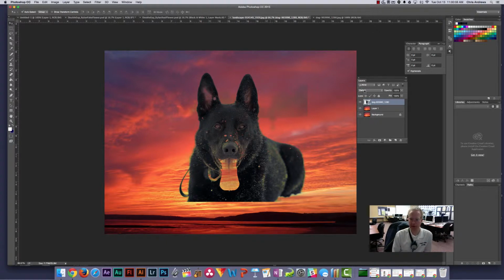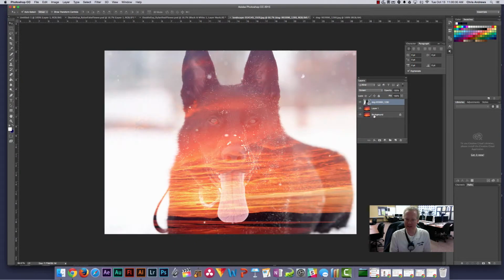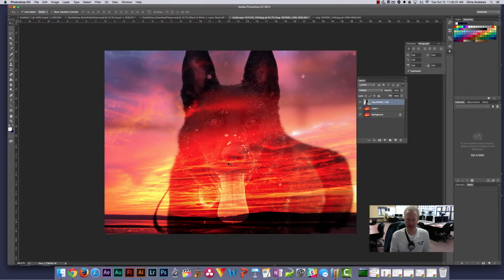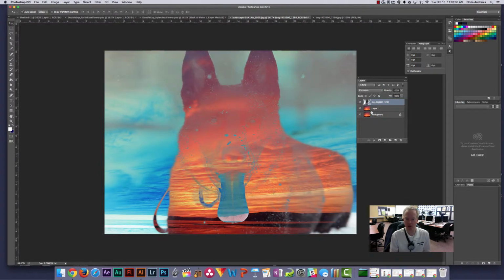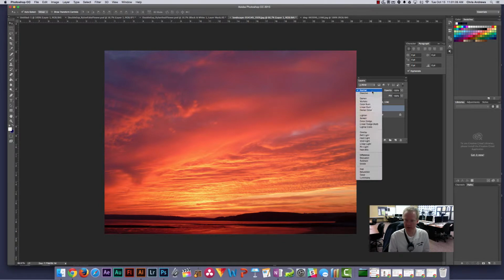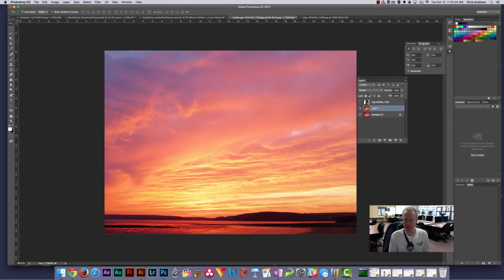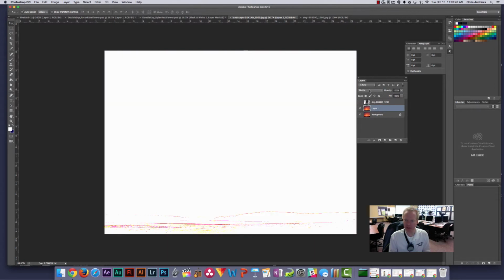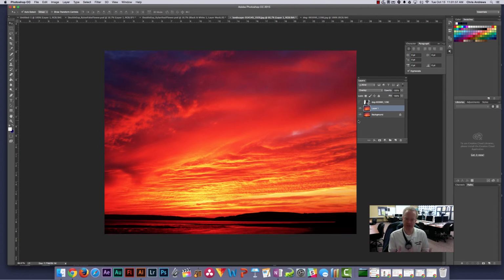PS - Blending Modes Basics